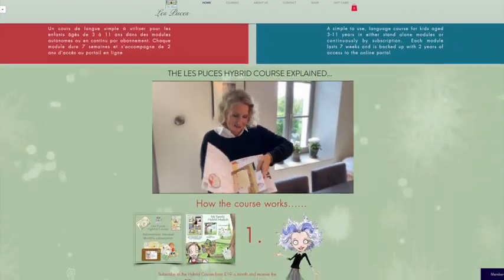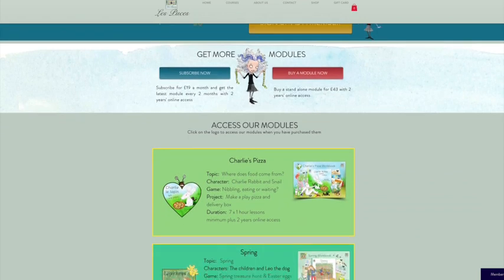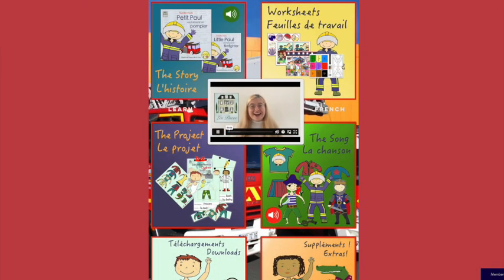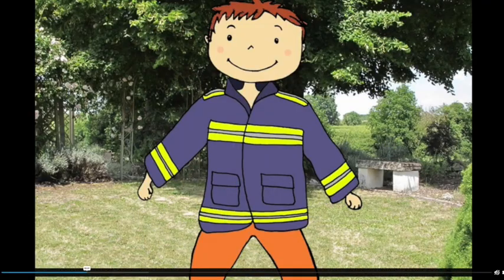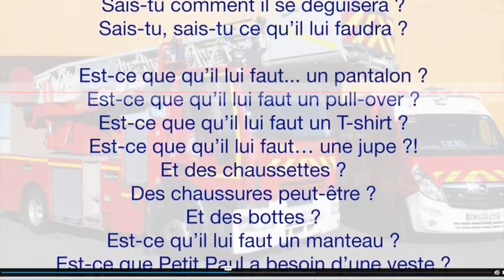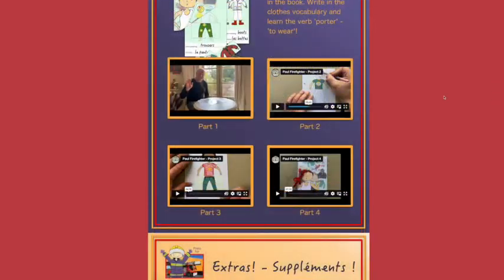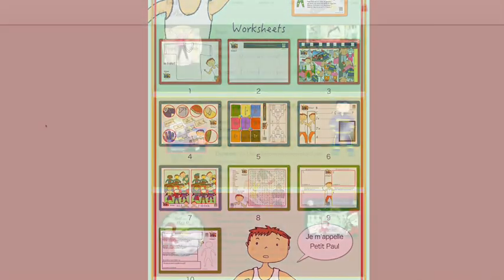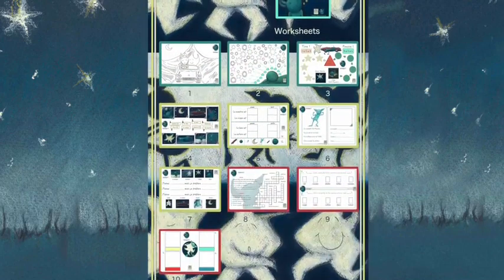Online French classes for children with Les Puces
Online French lessons for kids everywhere!  Les Puces offer an online French course for children aged between 3 and 11.  You can choose to just have the online course; online plus workbook and project in the post; or the addition of a Les Puces tutor to meet regularly on Zoom.  Here you listen to stories, repeat vocabulary. make projects, play games, learn songs and complete worksheets.